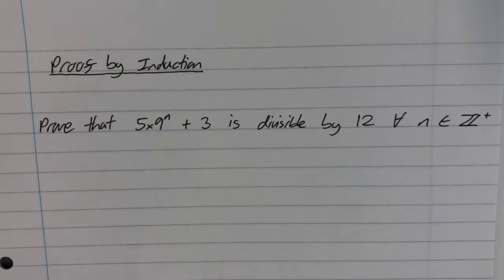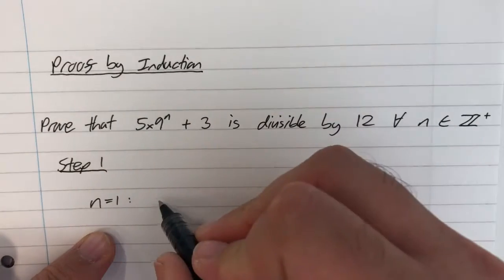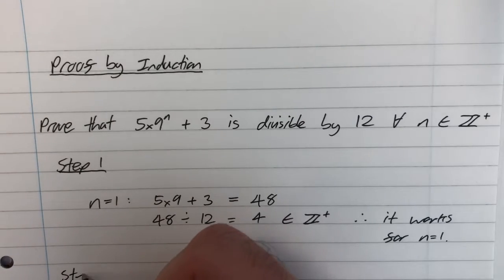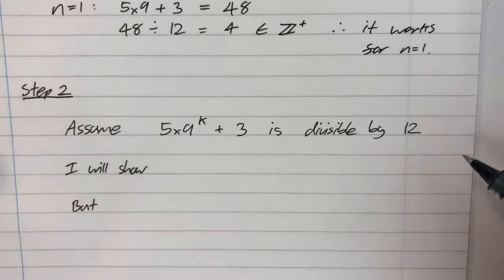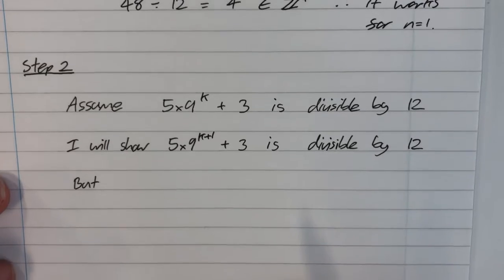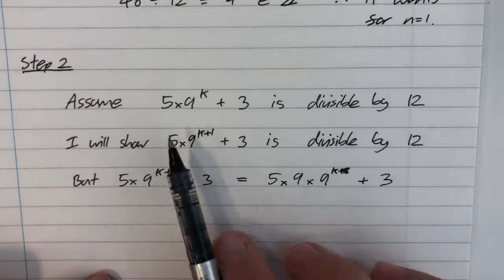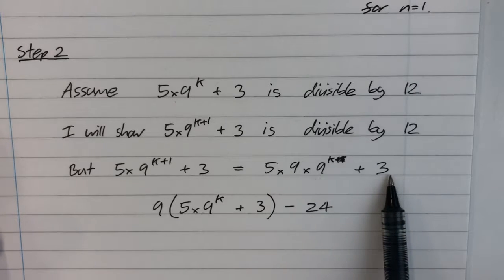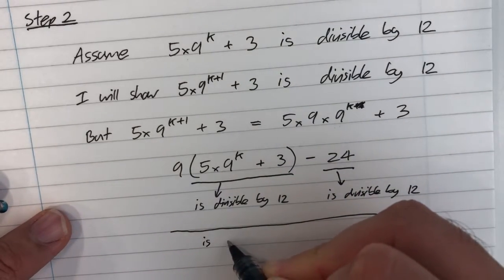Proof by Induction of Divisibilities (old)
Proof by Induction - Divisibility of Expressions